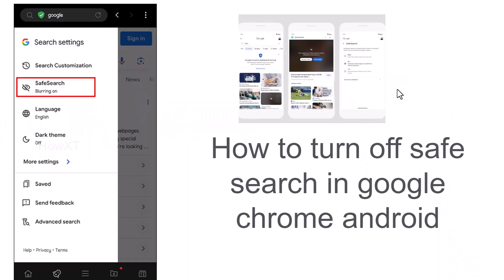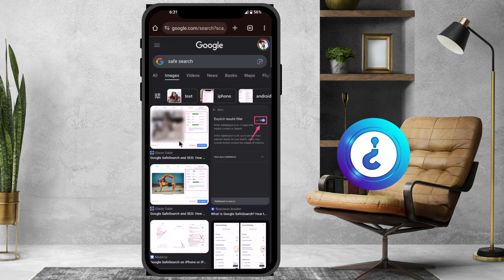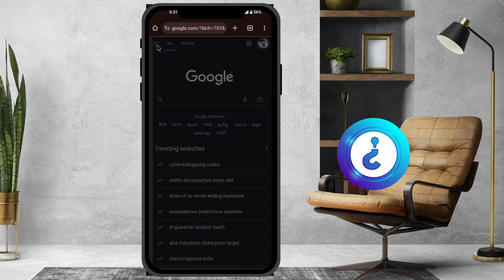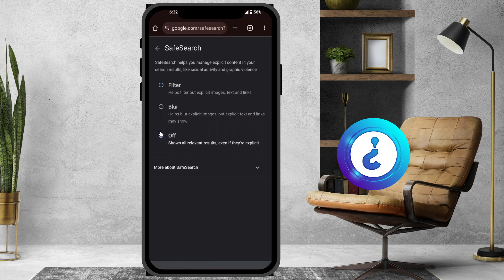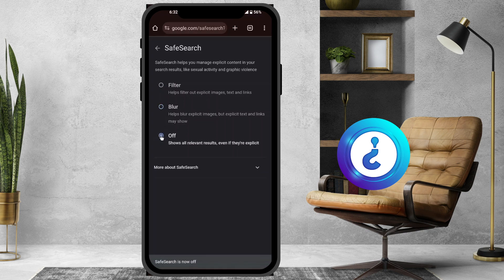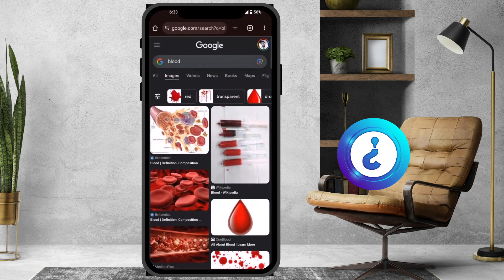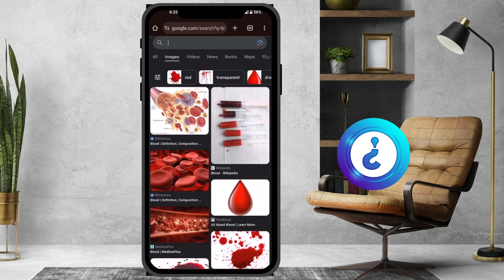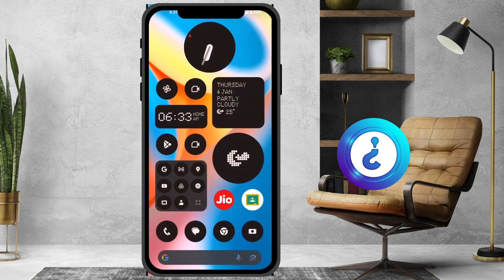How to turn off safe search in google chrome android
This video tutorial will help you How to turn off safe search in google chrome android